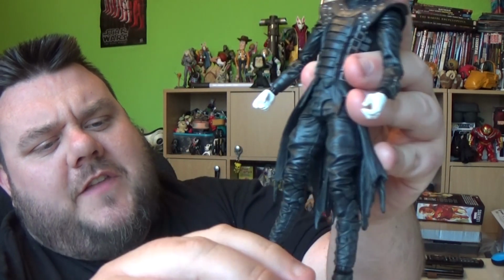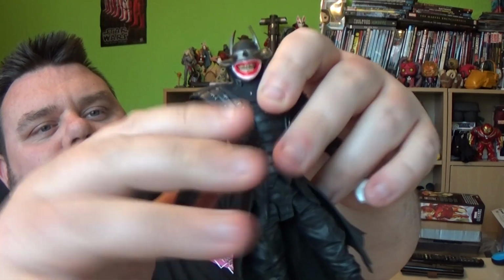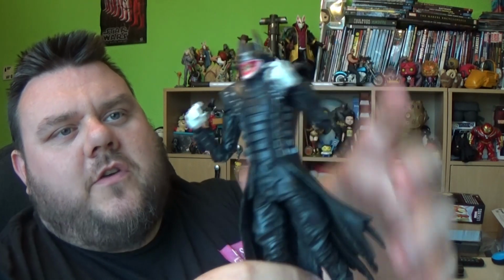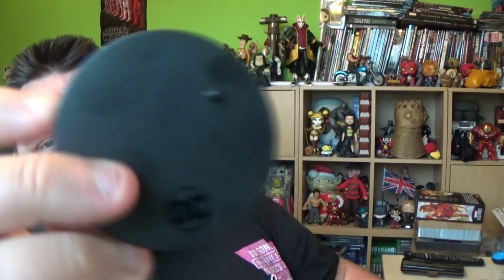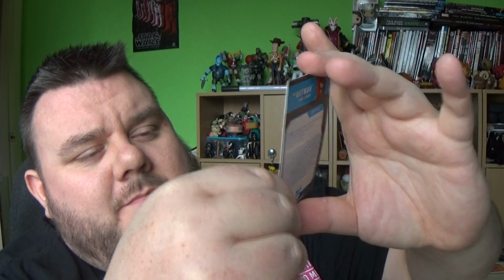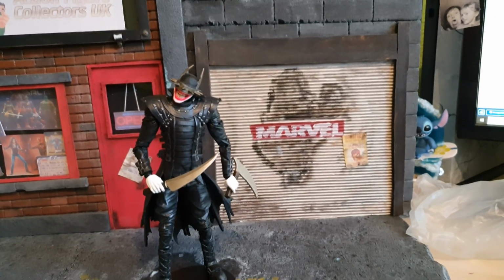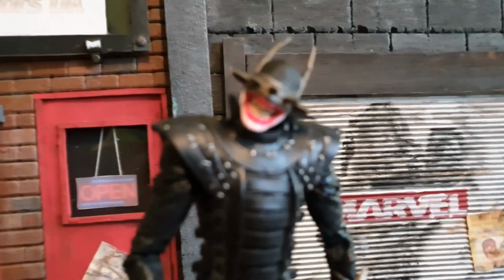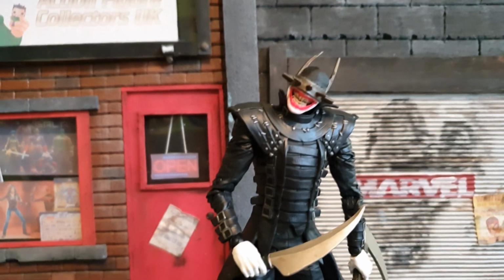Batman Who Laughs Action Figure DC Comics McFarlane Toys Dark Knights Metal DC Multiverse Review